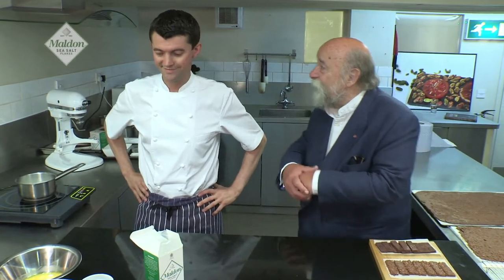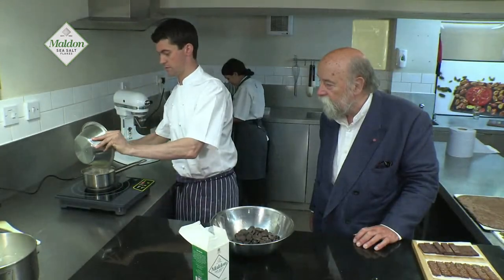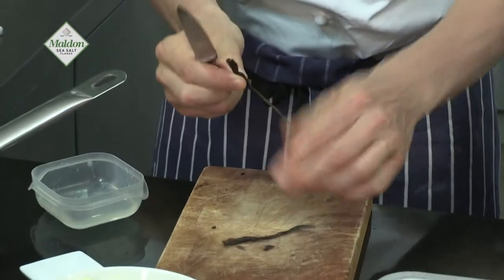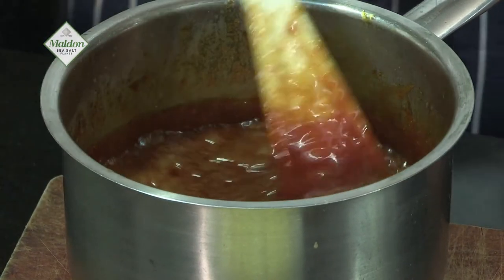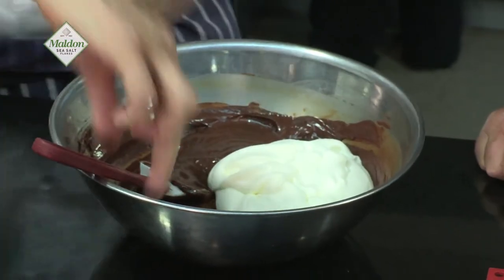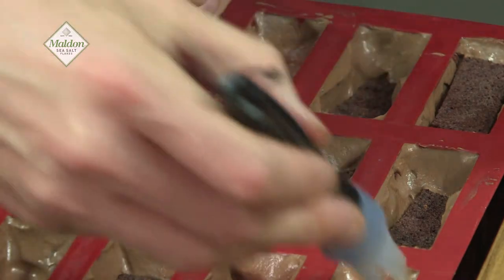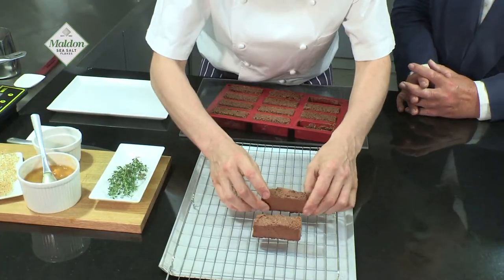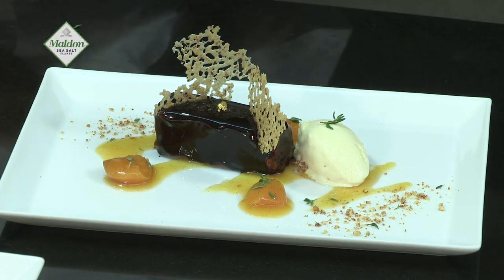William Curley Cooks with Maldon Salt and coolcucumber.tv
From "Desert Island Dishes" with Maldon Salt and coolcucumber tv. Chocolatier and Patissier William Curley cooks for Roy Ackerman in eight minutes of great entertainment and cooking tips.

Maldon Salt in association with Roy Ackerman's . New programmes regularly appear for free viewing (where all previous programmes are also available for on-demand viewing). Coolcucumber TV is a fascinating continuing magazine programme for anyone interested in good food - as a visitor to great restaurants, or as somebody working in the hospitality business.